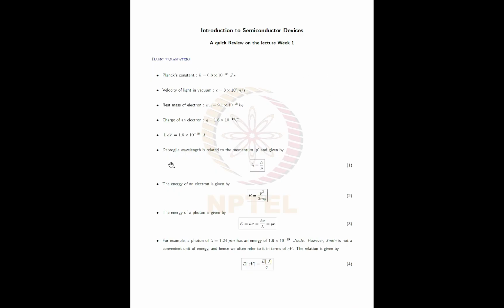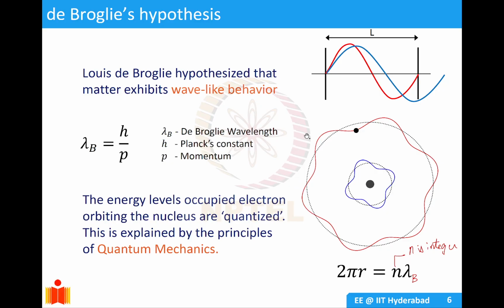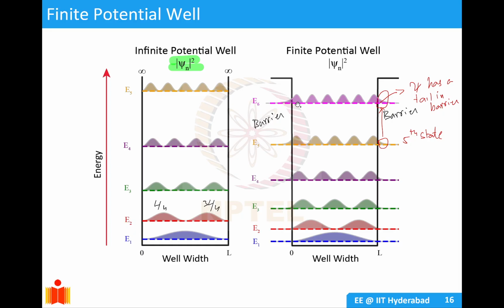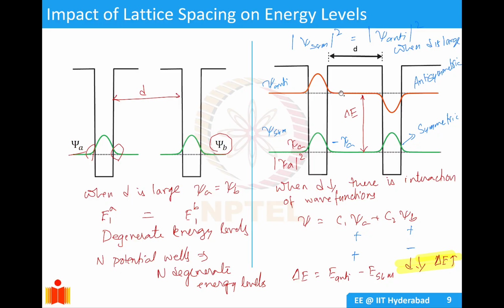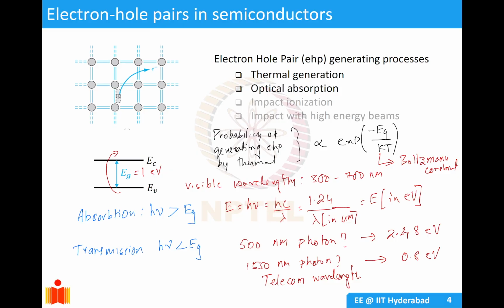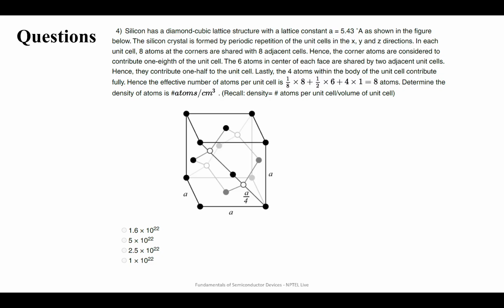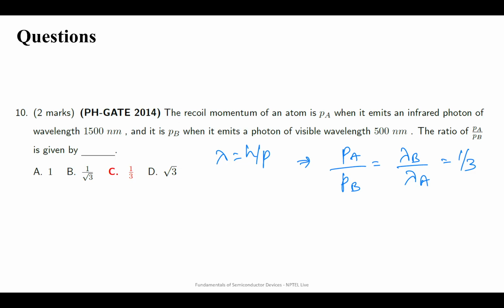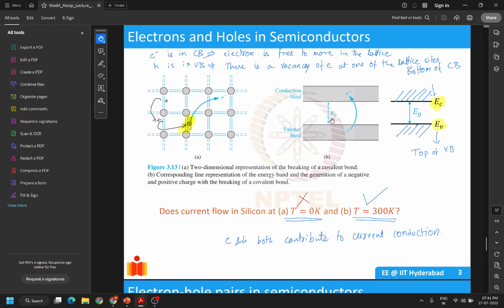Introduction to Semiconductor Devices Week 1 Live Problem Solving Session (27/07/2025)